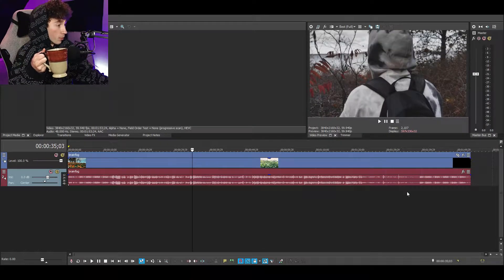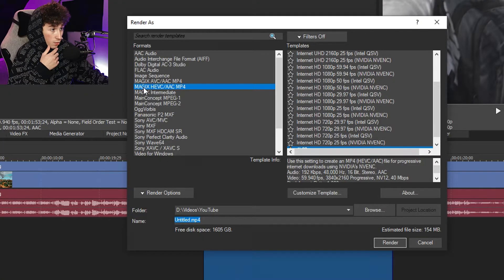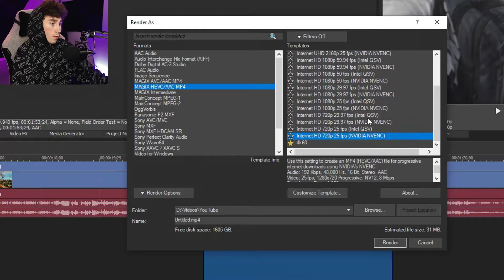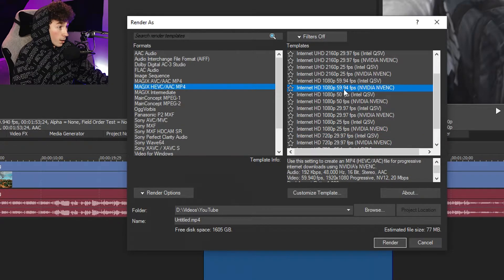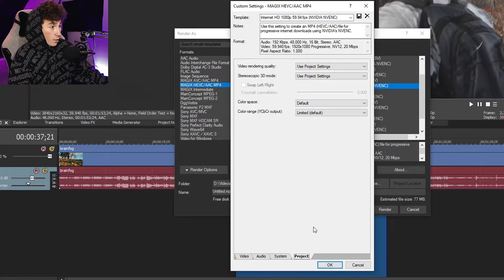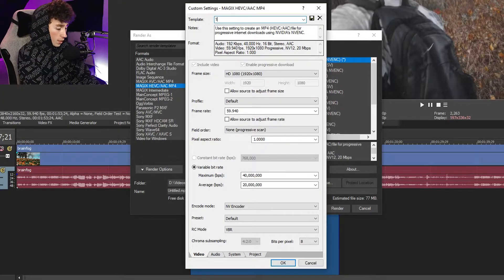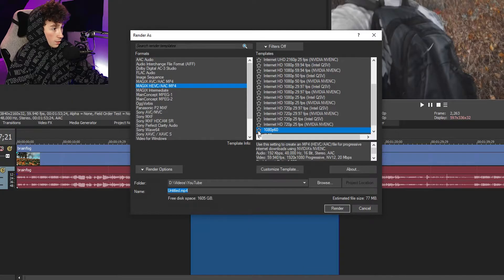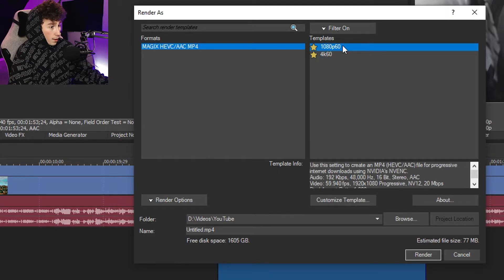BEST Sony Vegas Rendering Settings (1080p60)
BEST Sony Vegas Rendering Settings in 1080p 60fps! Hope you guys enjoy!